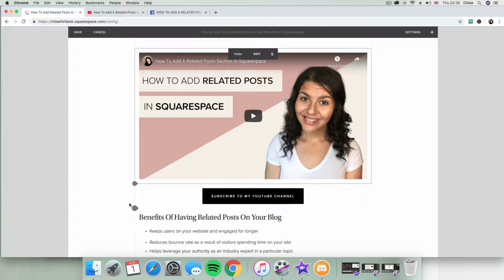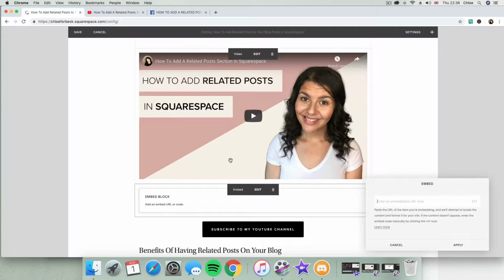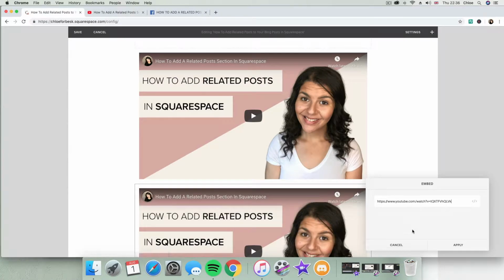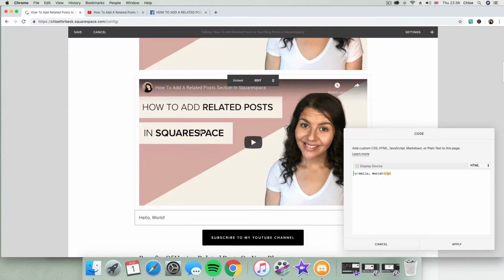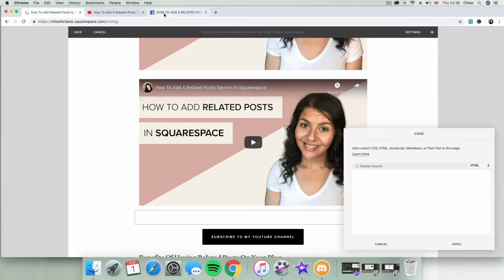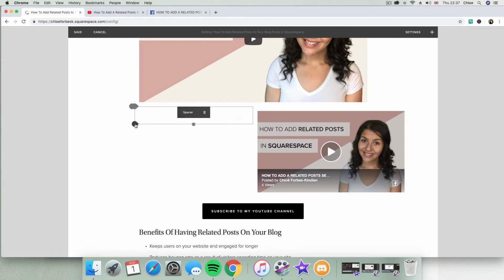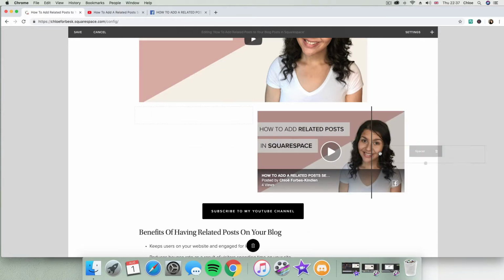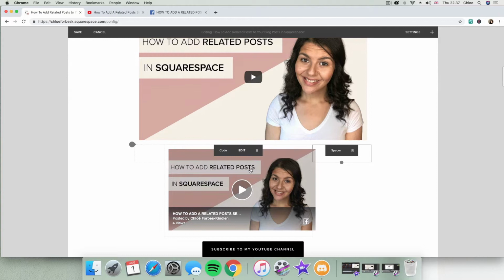How To Embed A Video In Squarespace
In this tutorial, I'll share with you three different ways you can embed a video in Squarespace.

I hope you enjoy! If you have any questions, let me know.